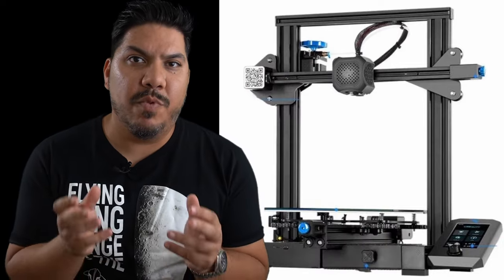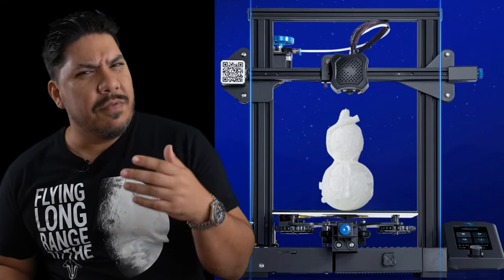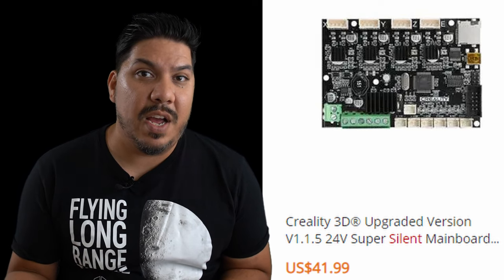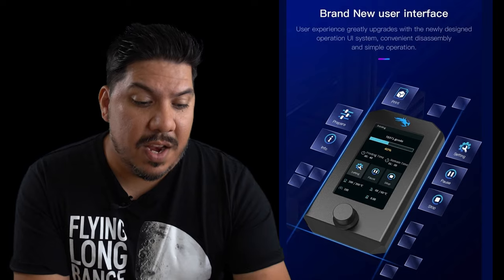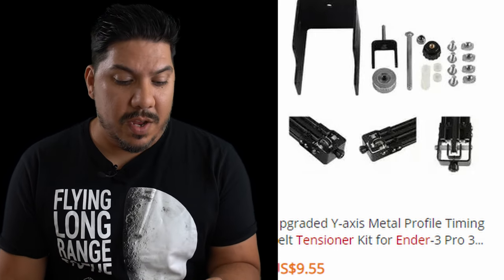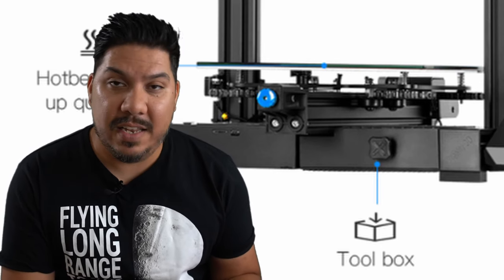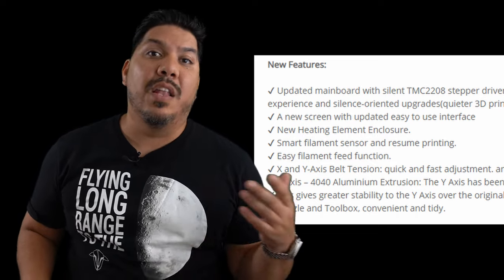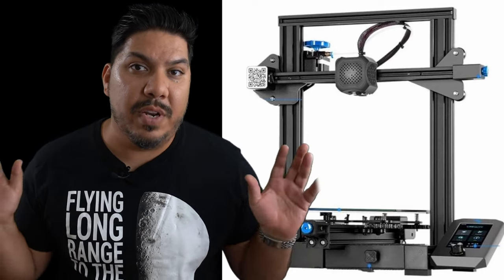Ender 3 V2 - 3D printer - should you buy or upgrade your Ender 3? Upgraded ENder 3 pro or v2?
Voxelab Aquila (Ender 3 v2 Clone for $169)
Renewed version $160 (still comes with new pieces for build)

3" - Diatone GT R349